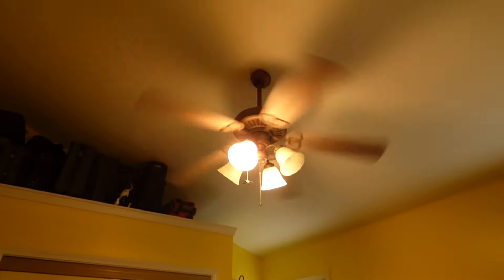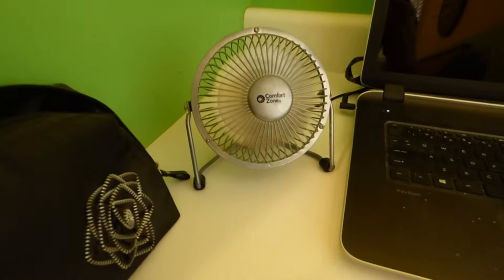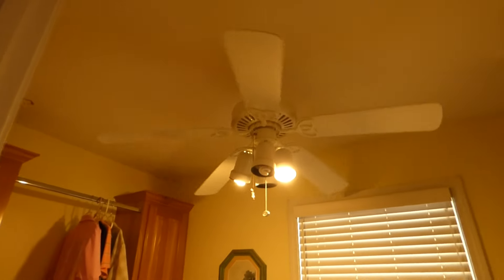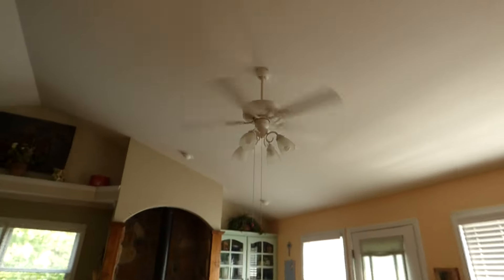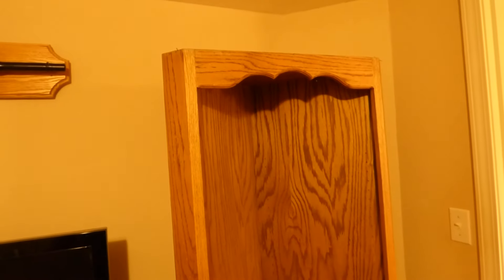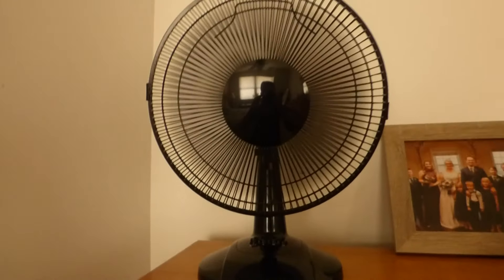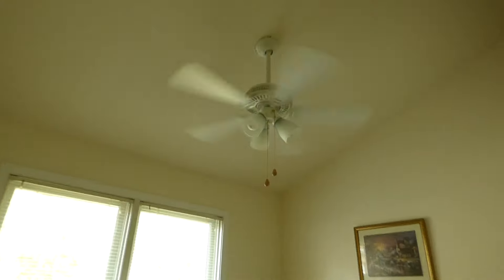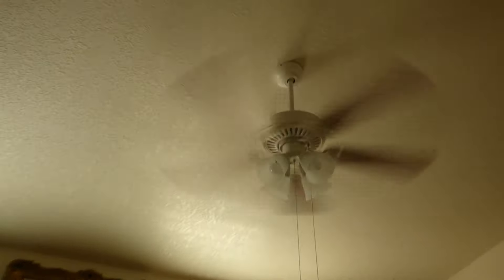NCFD Ceiling Fans in my House and Guest House 2020